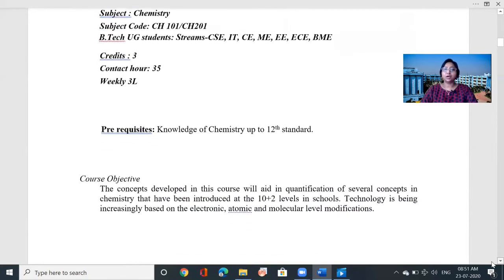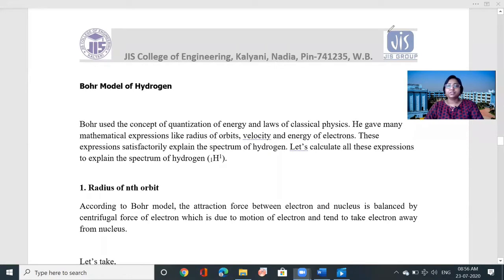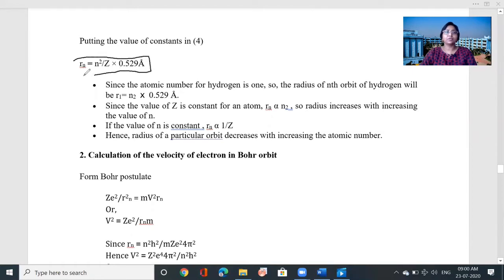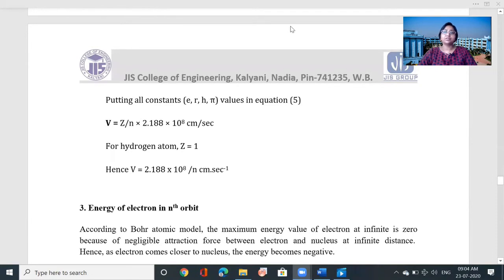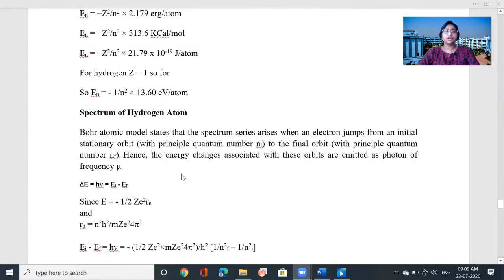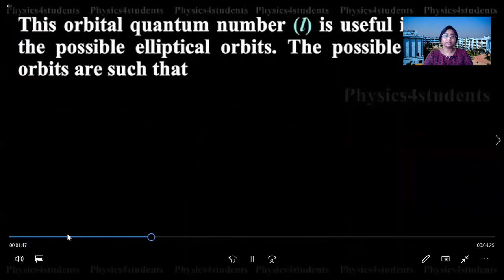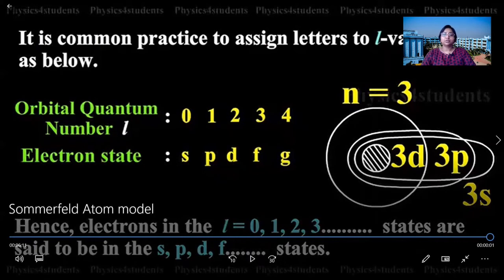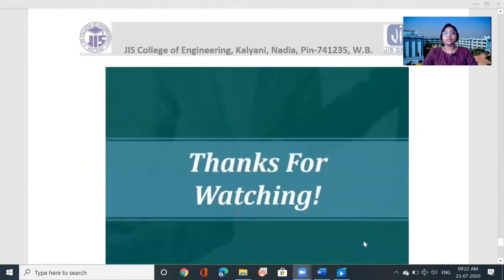Application of Bohr's Model; Hydrogen Spectrum; Sommerfeld Model